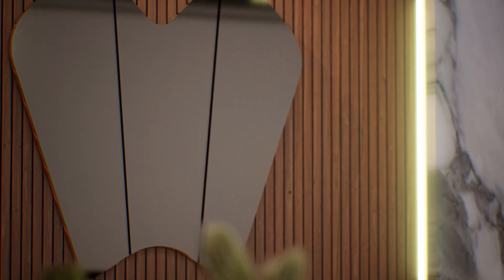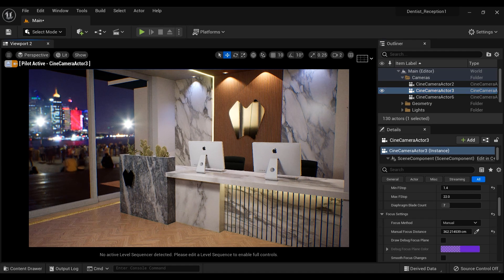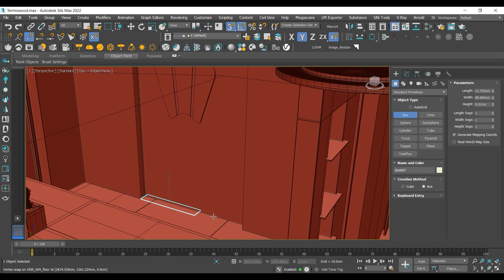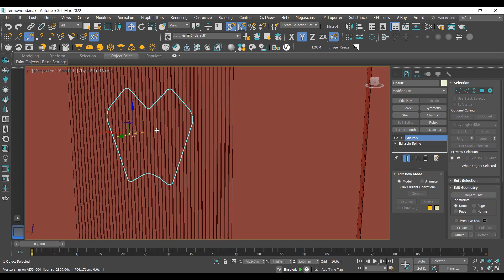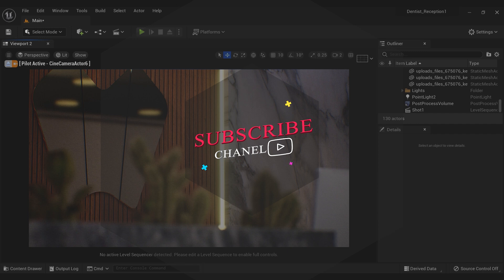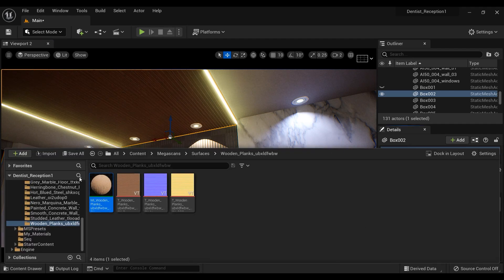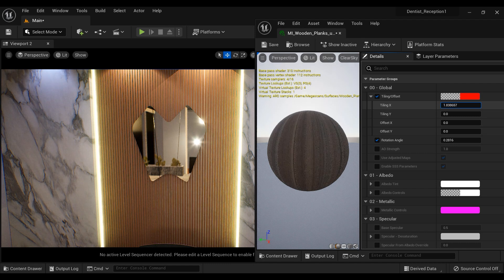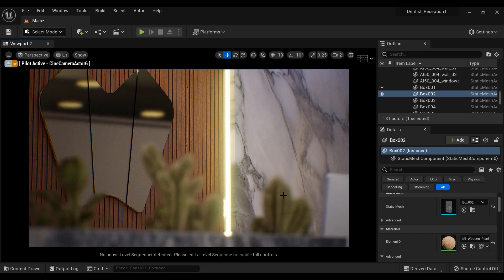Creating a Stunning Wooden Plank Wall in UE5 | Tiling with Quixel Bridge Materials Tutorial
Learn how to create stunning wooden plank walls with Unreal Engine 5! In this tutorial, we'll take you step-by-step through the process of modeling and texturing wooden planks in 3ds Max, and then show you how to apply a beautiful material from Quixel Bridge to achieve a stunning, tiled effect. You'll also get tips on how to optimize your workflow for Unreal Engine 5, ensuring that your project runs smoothly and efficiently. Whether you're a seasoned designer or just starting out, this tutorial is sure to inspire you with its combination of expert tips and creative insights. So why wait? Join us today and start creating the perfect wooden plank walls for your next project!